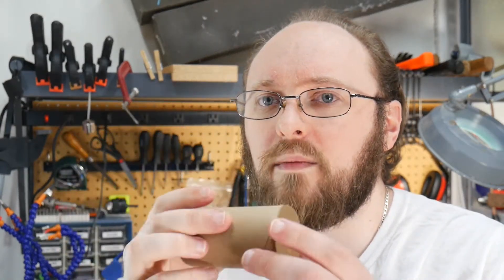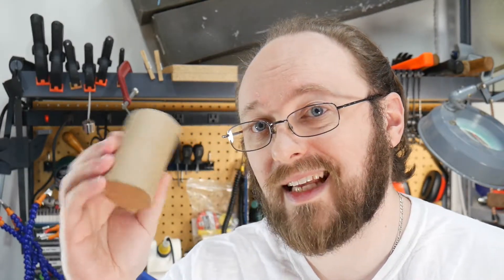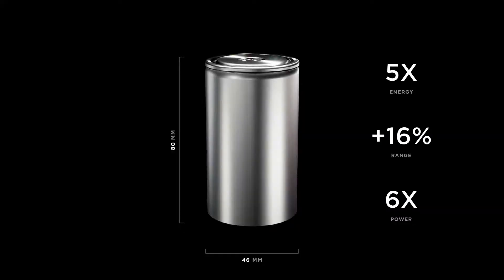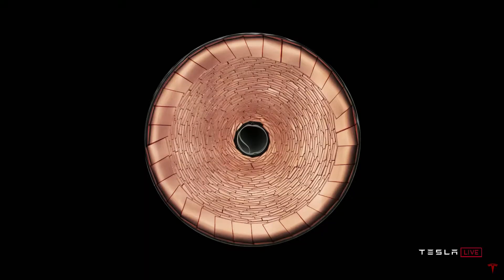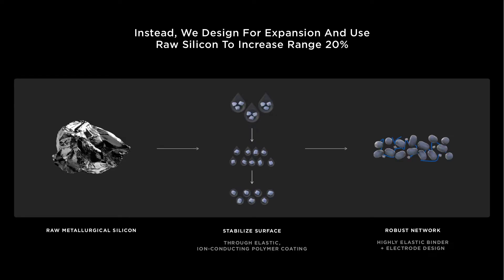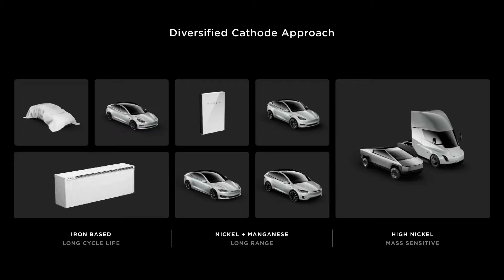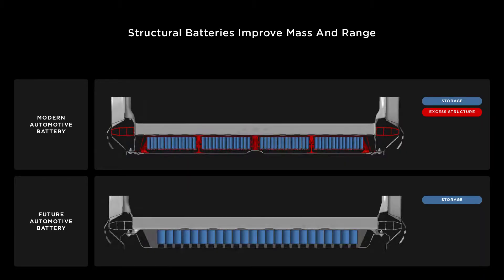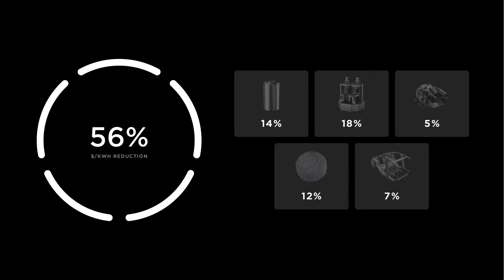New Tesla 4680 Battery Cell (I Was Right!), New Mockup - Battery Day 2020 & New Channel Announcement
My guess was pretty good...
I talk about the new 4680 cell, show a new mockup with the right dimensions to show scale, and announce my new channel The Tinker Talks.

00:00 - Intro Pretty Good Guess
00:17 - The leaked pictures were right
00:30 -New cell mockup with ~correct dimensions
01:27 - Top points about the Cell
 Did do large tabless cell like I predicted, side by side pic?
 Makes manufacturing simpler faster and cheaper, simple is hard
 Silicon anode, raw crystals with elastic coatings and binders, no graphite?
 High nickle cathode for these cell at least at first, maybe other chemistrys later
 Good closed loopish recycling
Integration with chassis, structural adhesives, cool on end(s) (mostly bottom?) *update/correction: I found on twitter via InsideEVs; Elon mentioning the battery will be constructed with "steel upper & lower face sheets" not sure how cooling will be done or if there is a casting in the center section of the car with the battery
 56% cost reduction in kWh deployed
03:09 - Doubts
Legit? didn't show anything live (other vid), some people downplay some experts excited, Sandy Munro
03:50 - The Tinker Talks announcement
Announce new channel and probable new video. Will review whole day there, this one is for projects, that on is more for discusionary stuff, Youtube algorithm is reason.
05:10 - Links and References

 Large format pouches were way more expensive than old cylindrical ones, these should be way cheaper.
Just found this vid. Thought it was a pretty good, quick concise description of the problem tabless is intended to improve upon.

*note after recording this Elon said that the Model Y in Germany will also use the 4680 cell.